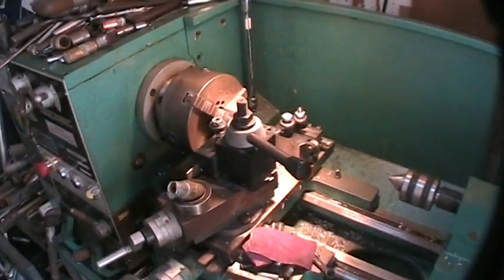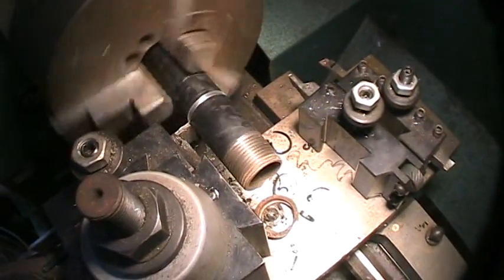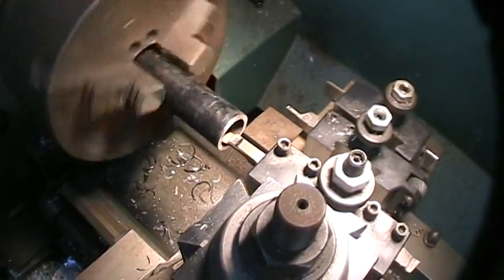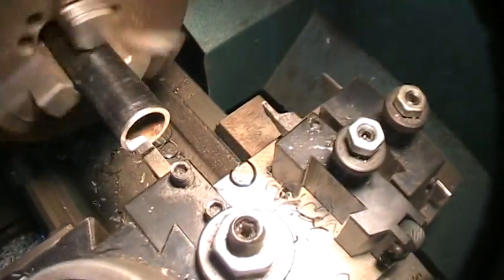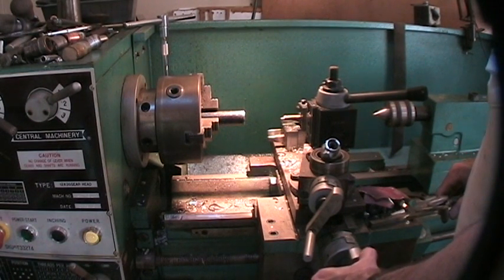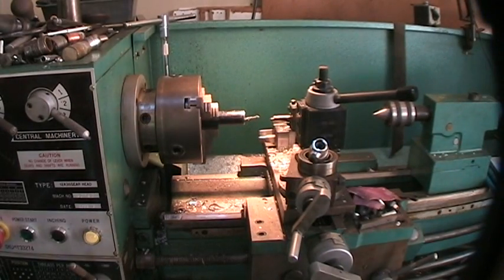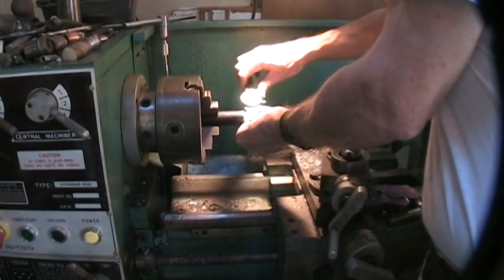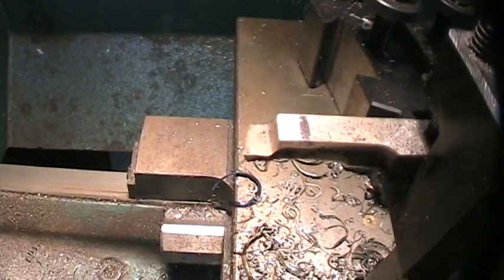Honda PA50 I Part 3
I use my lathe to cut internal metric threads in some 3/4 inch pipe.  I had to change the gears on my lathe to cut metric.